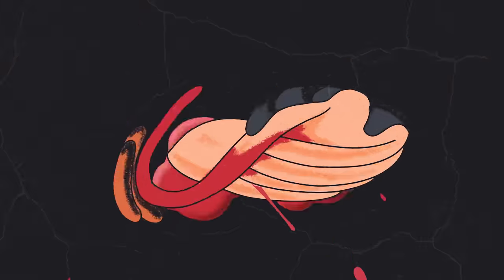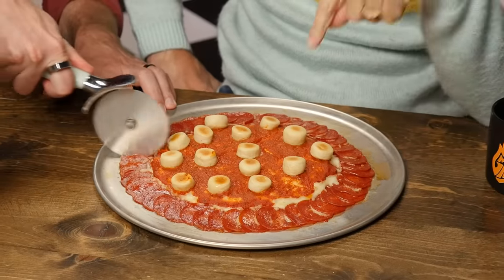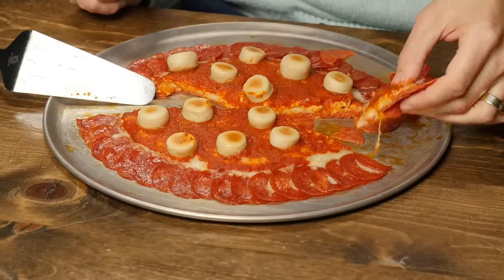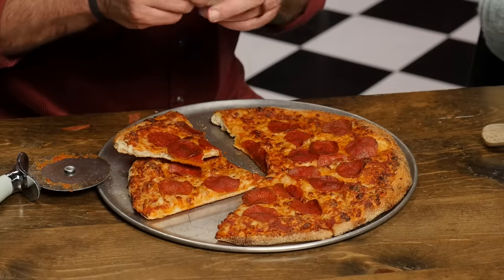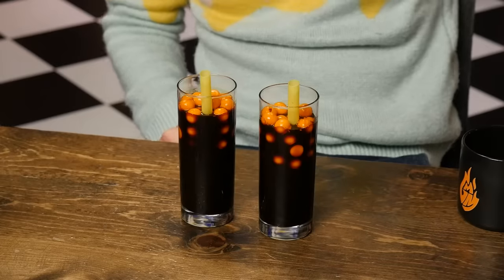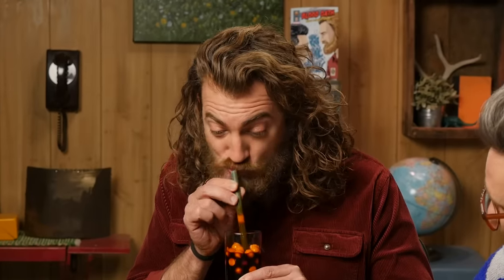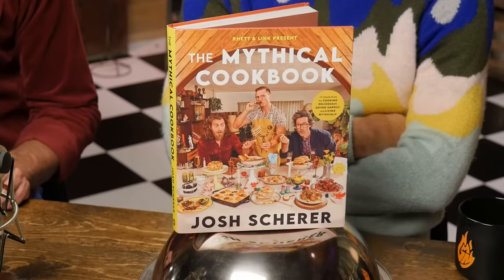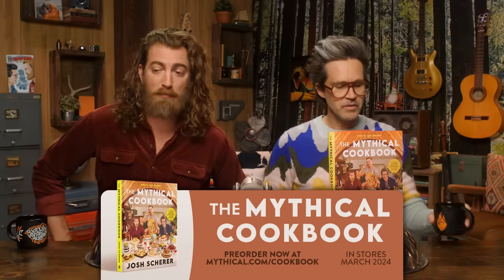Inside Out Foods Taste Test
What do these foods taste like when they're turned INSIDE OUT? GMM # 2522

We’re going on tour!! for info & tickets
Mythical Society Presale: January 10 - 11, 2024
General Onsale: January 12, 2024

Check out Mythical's new cereal!

Intro & Outro Music by Rhett & Link